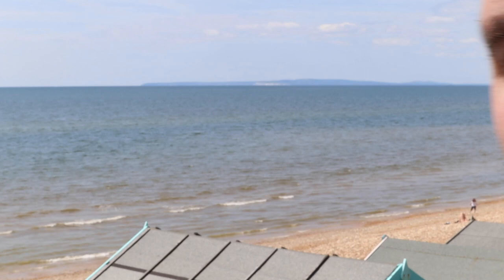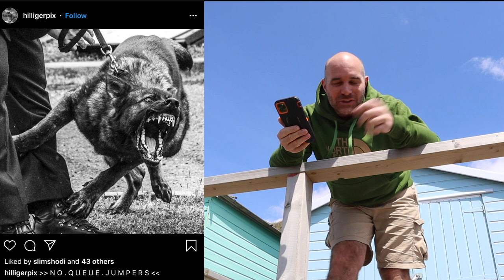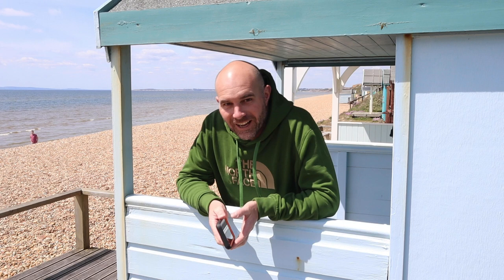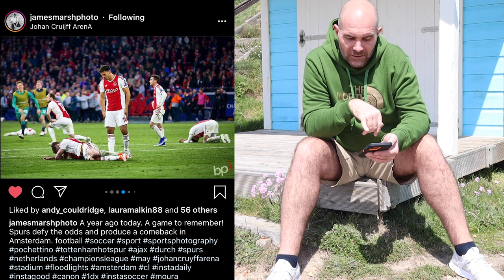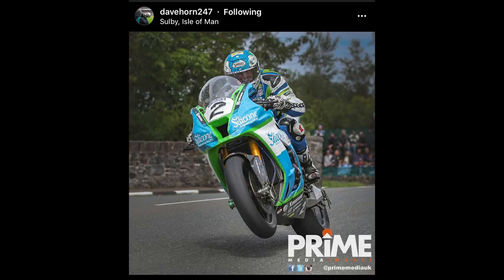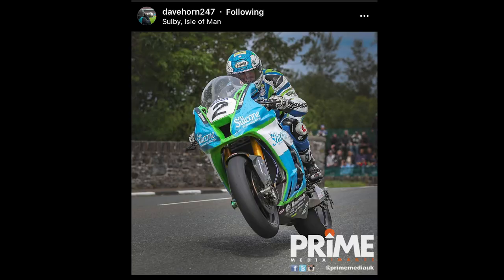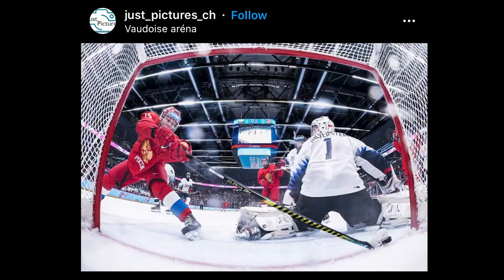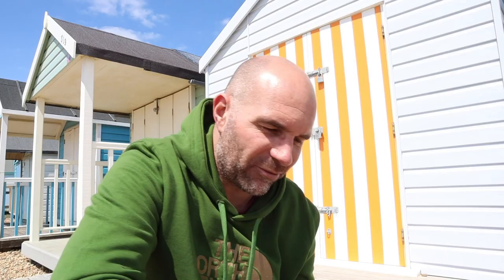Showcasing YOUR images. Looking through the gallerywithmk sports photos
Showcasing YOUR images. Looking through the gallerywithmk sports photo collection
I thought it would be a great idea to create a # so you guys can post your best sporting images for us all to see.
Keep sending your images into gallerywithmk and you may feature in the next video.